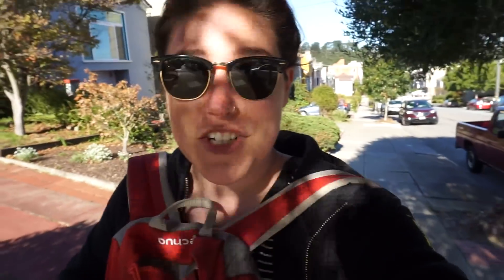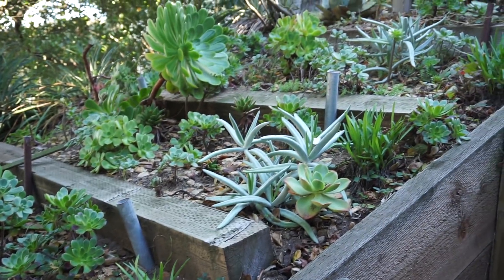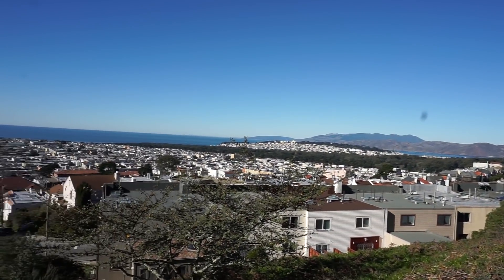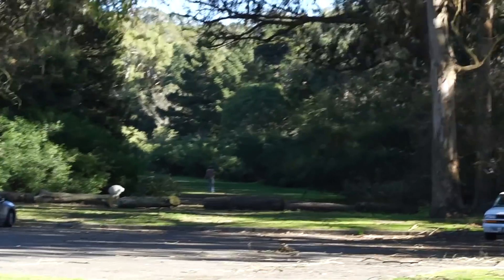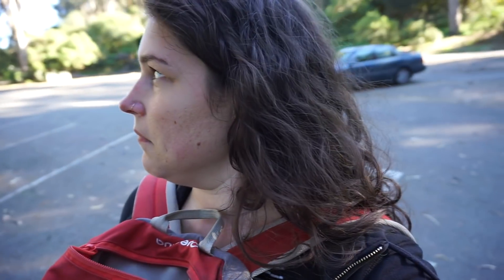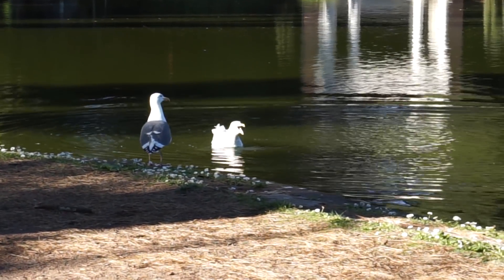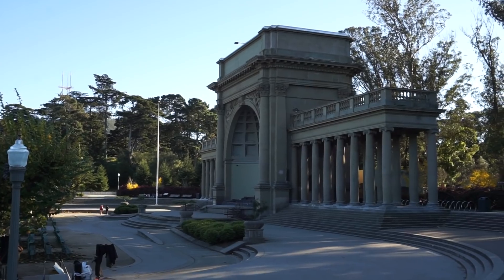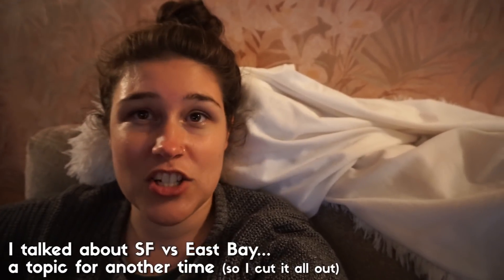OFFBEAT SAN FRANCISCO WALKING TOUR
Welcome to my San Francisco Travel Guide, beginning with a walking tour of the offbeat, hidden gems around the city! To complete these budget adventure, you'll want to BYO food, wear good walking shoes, and bring cash or Clipper card for public transportation. Enjoy!

Walking Tour Blog Post: (coming soon)

✈✈✈✈✈✈Recommendations✈✈✈✈✈✈

2 Free Audiobooks

Gorilla Pod

laurenwithoutfear(at)gmail(dot)com